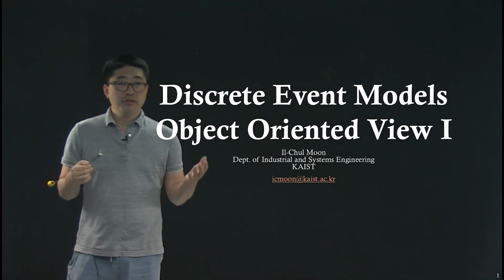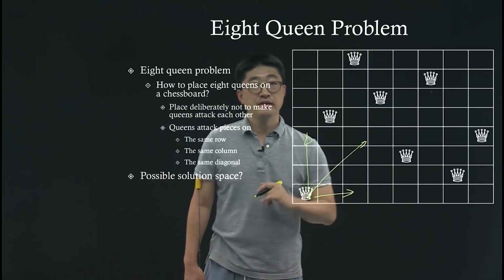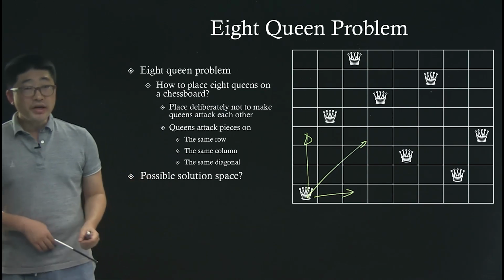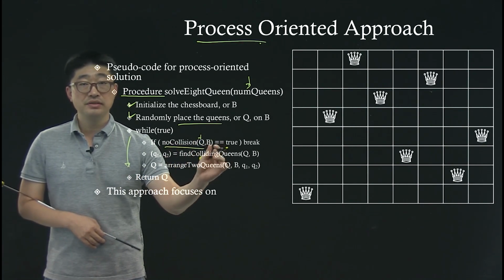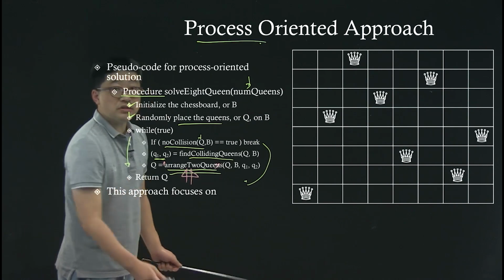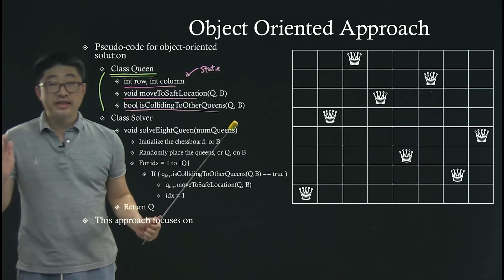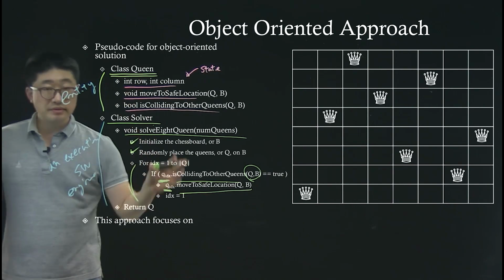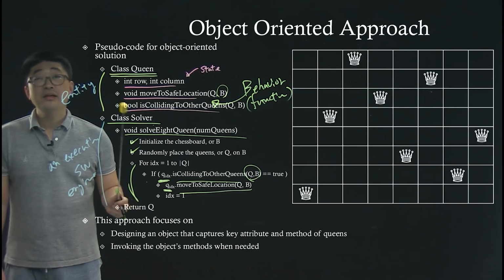모델링 및 시뮬레이션 개론1 [3-1] Eight Queen problem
모델링 및 시뮬레이션 개론1 : Eight Queen problem